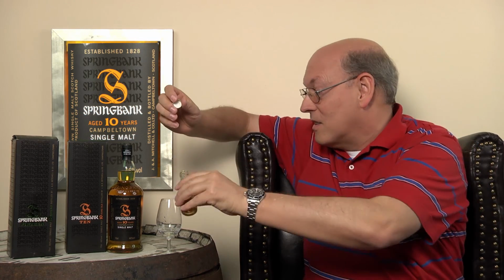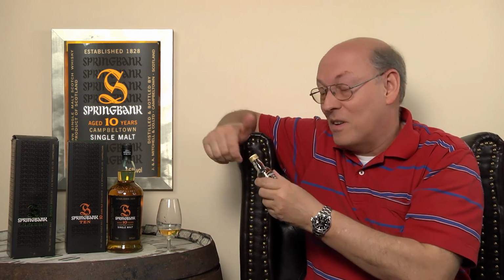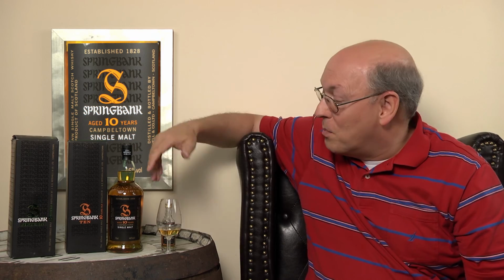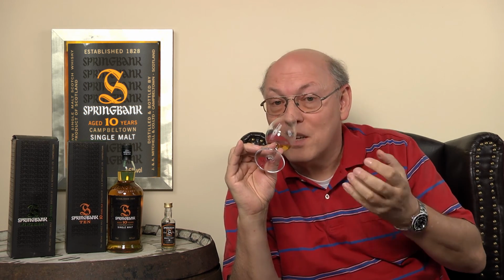Whisky Review/Tasting: Springbank 10 years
Nosing 5:40
Whisky.com tastes the Springbank 10 years. It is an 10 year old, lightly peated, handmade Single malt from Campbeltown.

Nose:
Light peat notes, light oiliness, oak, vanilla, mint
Taste:
Strong, intense, spicy, warm, oak
Finish:
Long and warm

Forum :
Visit our online shop at Whisky.com